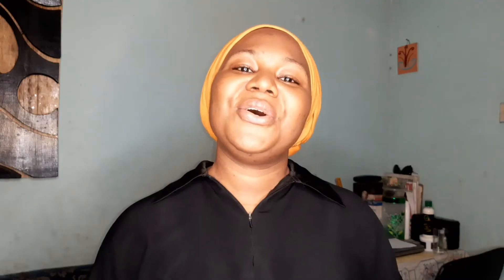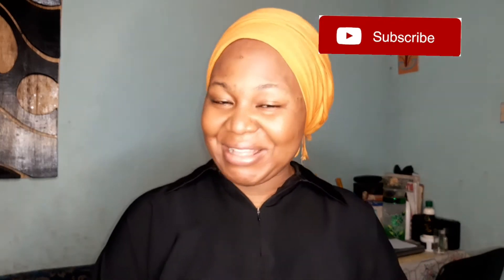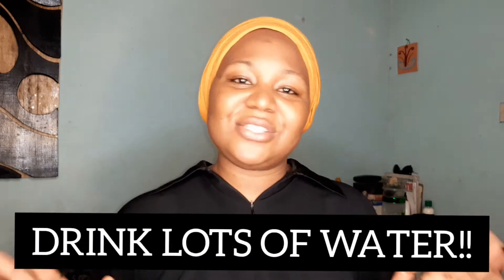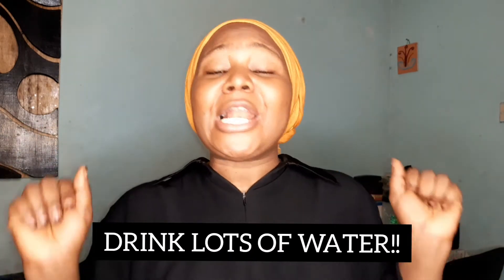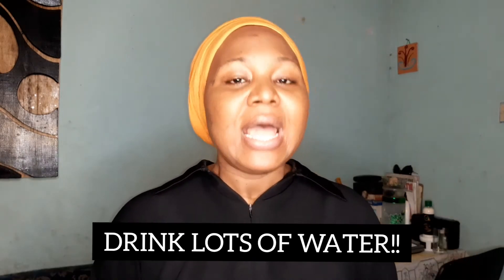How To : Repair a Damaged Skin Barrier |Asmau ZAKARI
Hello Besties,
In this video I will be talking about Repair ..As soon as you identify the Problem with your Skin Barrier then it's Better to Repair,immediately!
The Most common and effective oils for The Repair of a Damaged Skin Barrier are the:
*Ceramides
*Cholesterol
*Fatty Acids
So in all said:How to Repair a Damaged Skin Barrier is to Properly Replace the Missing Skin Lipids that have been lost due to Overusage of Skincare Products, Wrong use of Skin care Products or Long Exposure to UVA & UVB Ray's.
Watch the Video on:-
If you got to these point: From me xo and don't Forget to Drink Lots of water for Skin Glow!